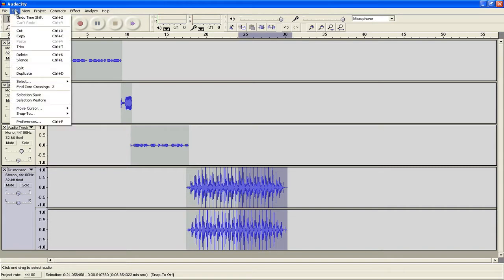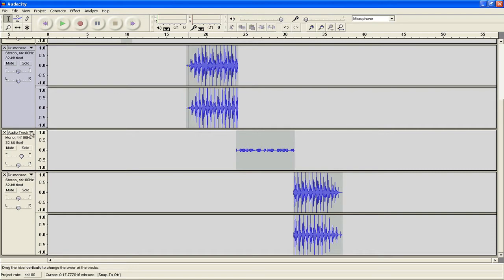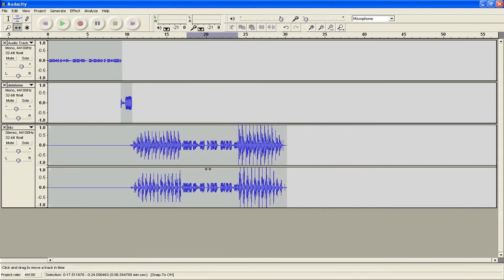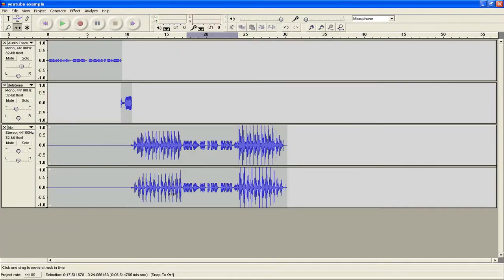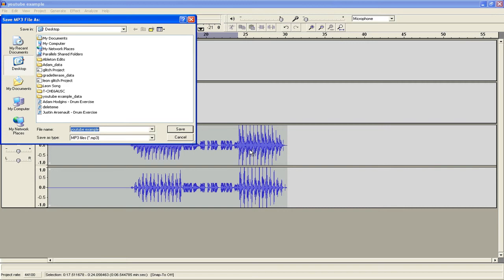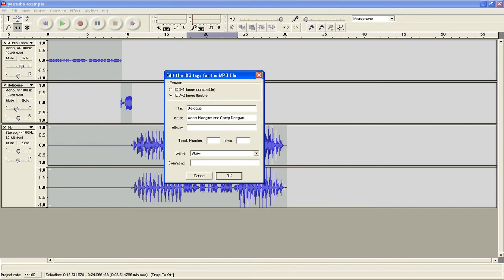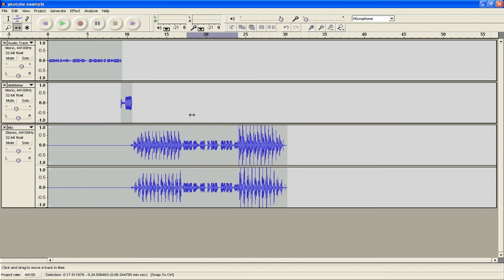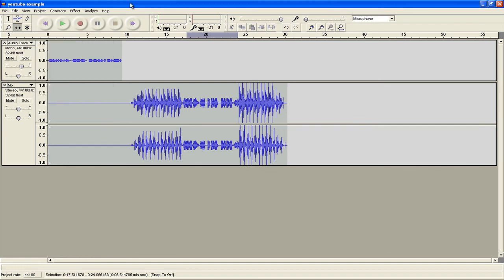Audacity and your MHA Podcast (Part 2 of 2)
This shows you how to record, import audio and edit your podcast together.  It also shows you how to save, what to back up and how to export your mp3.  It is in 2 parts, because it's just over the 10 minute time limit that youtube imposes.